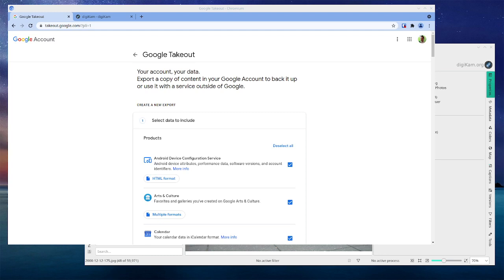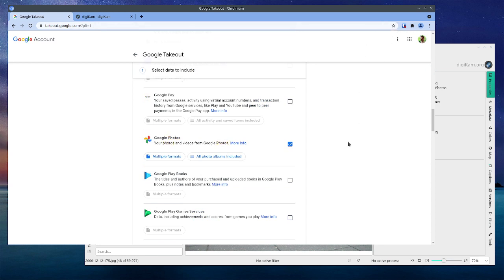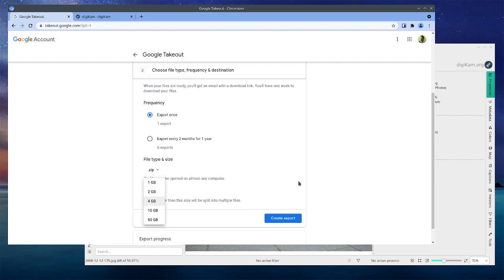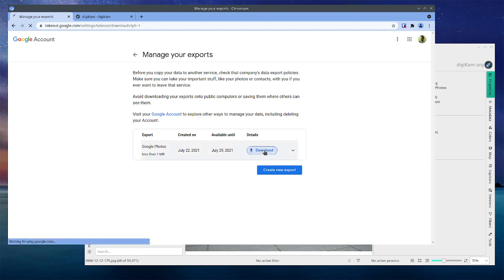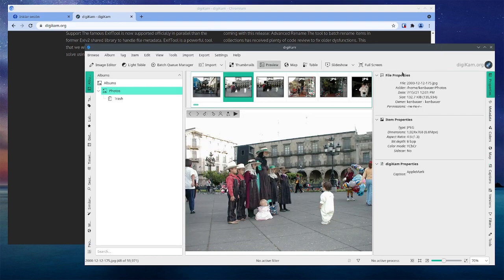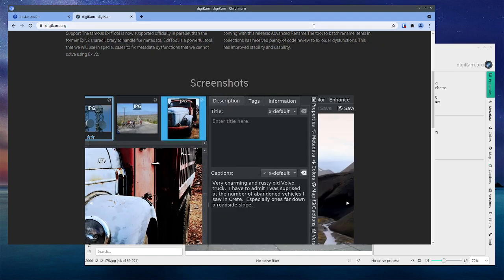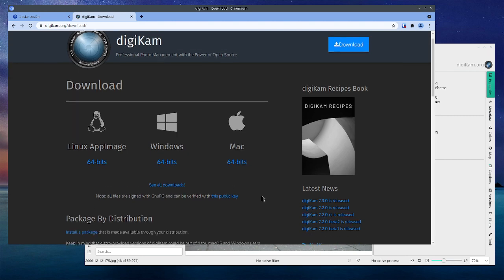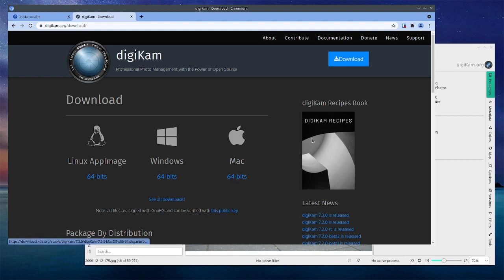TechEduTips Google Photos Export and Info about Digikam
A quick video about using Google Takeout to export your photos from Google Photos with a plan to import them into a local system based program like Digikam, which supports Linux, Mac, and Windows.

TechEduTips is a series of short videos about tools, education and suggestions for people working in education but often these tips apply to the general public

My channel is mixed with various videos as I see no need to separate my content out into separate channels.